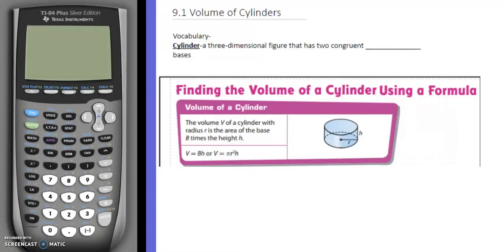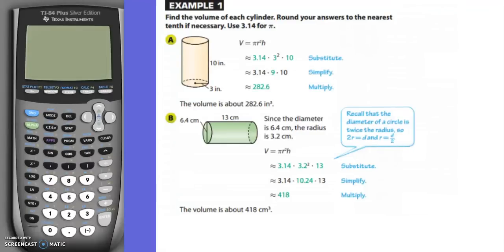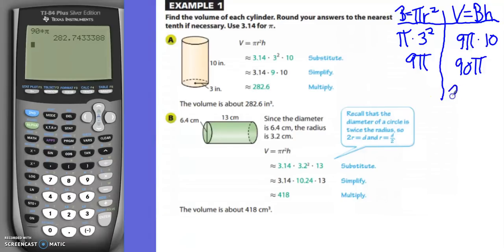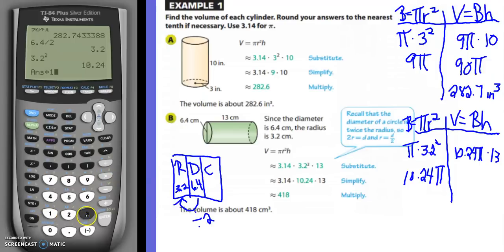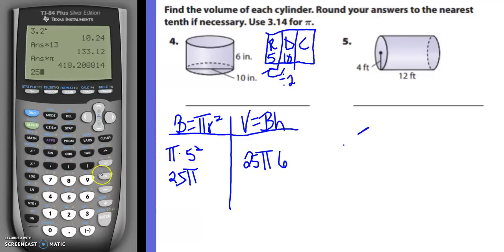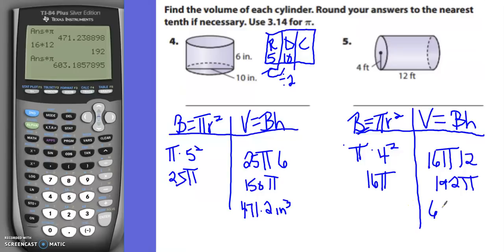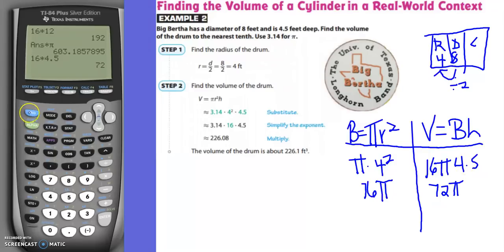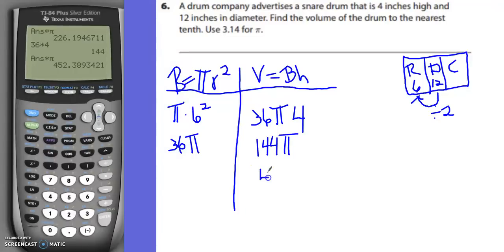9 1 Volume of Cylinders